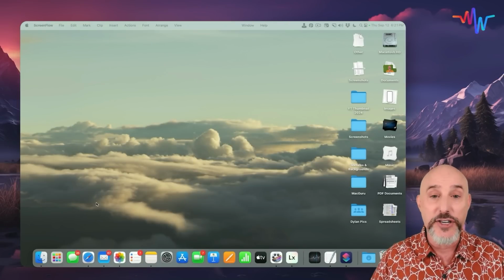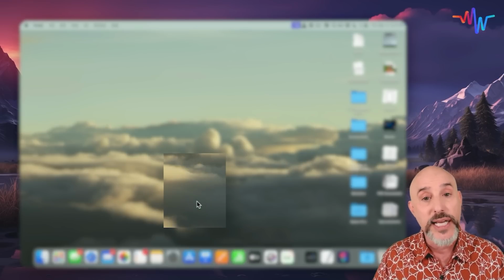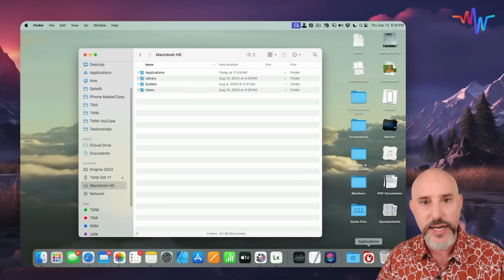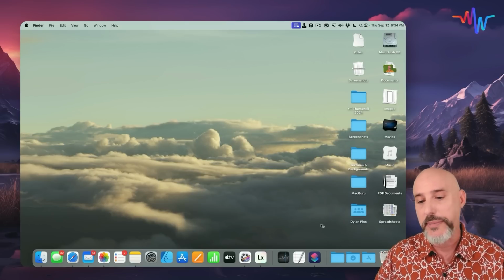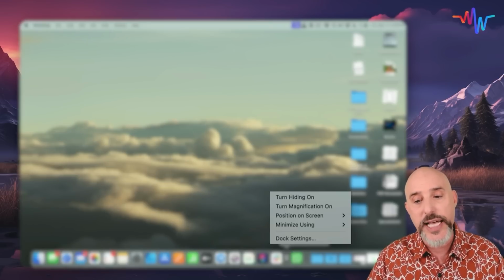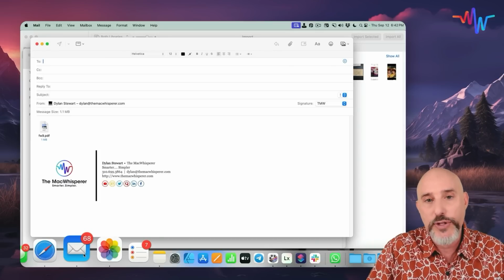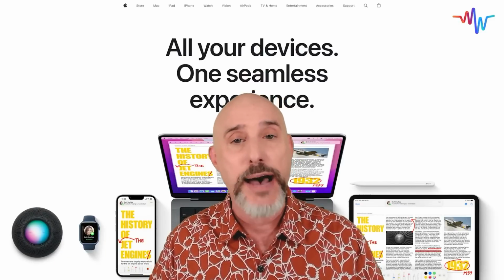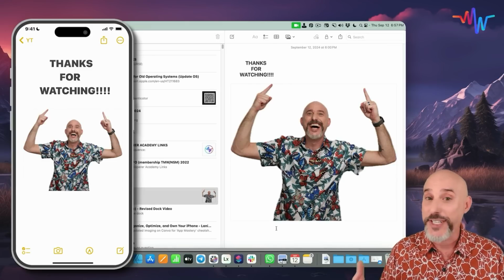🌟 New to Mac? Master the Dock with These Tips! 🖥️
🖥️ Master the Mac Dock: Tips & Tricks for Better Productivity! 🚀

Hey MacWhisperer Fam! Dylan Stewart here, your go-to MacWhisperer. The Dock at the bottom of every Apple computer is one of the most powerful and functional elements of macOS, yet it's often underutilized. Do you know how to take full advantage of all its tools and capabilities? Stick around and find out! In today's video, part of my new-to-Mac series, I'll teach you all about the Dock. Make sure you stick around for my MacWhisperer Power Tip, which will introduce a brand new way to utilize the Dock. 🌟

Why the Dock is Important:
The Dock is your gateway to a more efficient and organized Mac experience. It provides quick access to your most-used applications, folders, and documents, making it easier to navigate and manage your workflow. Whether you're a new Mac user or a seasoned pro, mastering the Dock can significantly enhance your productivity.

❤️ Love the channel?  Join as a recurring member for tips 🎩, and exclusive content 🎬 !

 What You Will Learn:
- 📚 Understanding the Dock's layout and sections
- 🟢 Identifying open applications with the dot indicator
- ✨ Cleaning and organizing your Dock by removing unused applications
- 🚀 Using the Launchpad and adding applications to the Dock
- 📂 Adding and customizing folders on the Dock
- 📋 Managing recent applications for quick access
- ⚙️ Exploring advanced Dock settings for better customization
- 🔗 Interacting with applications via the Dock
- 📐 Mastering window management using the Dock
- 🌟 Utilizing Continuity and Handoff features for seamless device integration

 Key Takeaways:
🔍 Understanding the Dock's Layout
- Learn about the different sections of the Dock and what each part does.

🟢 Open Application Indicator
- Identify which applications are currently open with the handy dot indicator.

✨ Clean Your Dock by Removing Applications
- Remove unused applications from the Dock to keep it clean and efficient.

- Access all your apps and add frequently used ones to the Dock for quick access.

📂 Adding the Application Folder, and Customizing Folders on the Dock
- Add and customize folders on the Dock for easy access to your most-used files.

📋 Managing Recent Applications
- Understand how the recent applications section works and how to keep your Dock organized.

⚙️ Advanced Dock Settings
- Explore advanced settings for resizing, hiding, and customizing the Dock.

- Use right-click functionality to interact with open applications and documents.

📐 Window Management Tips
- Learn how to manage multiple windows and applications efficiently using the Dock.

 🌟 MacWhisperer Power Tip: The Power of Continuity and Handoff
- Discover how to seamlessly switch between your Apple devices using Continuity and Handoff features.

🔗 Timestamps:
[00:00:00] 📣 Intro
[00:00:52] 🔍 Understanding the Dock's Layout
[00:02:16] 🟢 Open Application Indicator
[00:03:22] ✨ Clean Your Dock by Removing Applications
[00:04:20] 🚀 Using the Launchpad, and Adding Applications to the Dock
[00:05:46] 📂 Adding the Application Folder, and Customizing Folders on the Dock
[00:09:22] 📋 Managing Recent Applications
[00:11:20] ⚙️ Advanced Dock Settings
[00:13:10] 🔗 Interacting with Applications via the Dock
[00:15:38] 📐 Window Management Tips
[00:19:01] 🌟 MacWhisperer Power Tip: The Power of Continuity and Handoff

Did you learn something new today? Drop your comments and questions below!